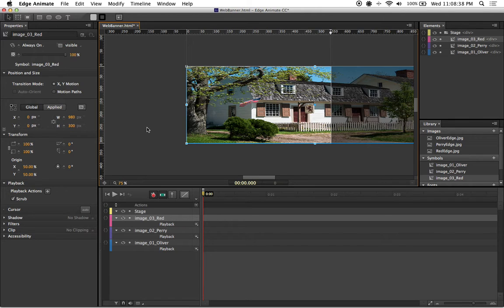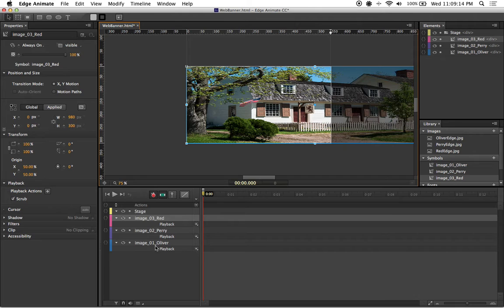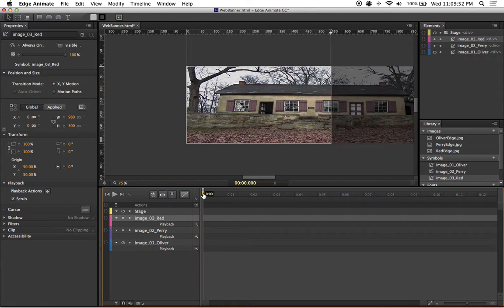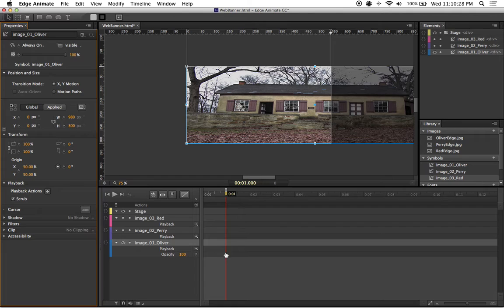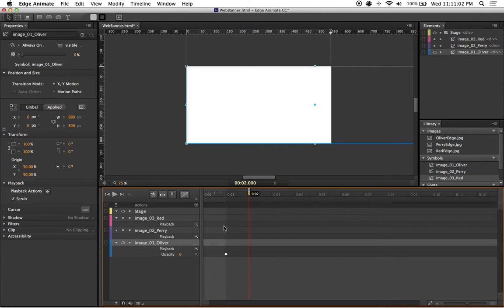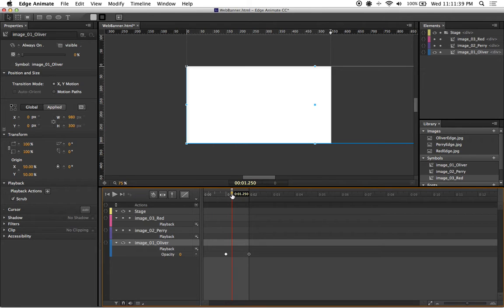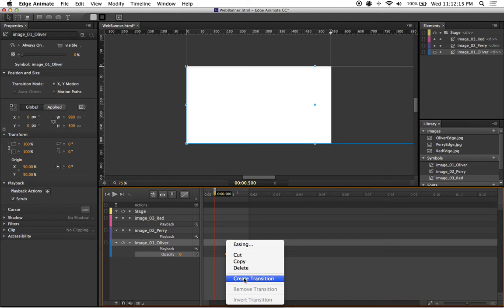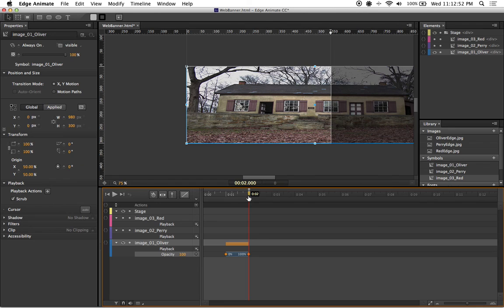Animating Opacity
We will take our first crack at animating one of our symbols with changing the opacity for a nice fade in feature for our web banner.